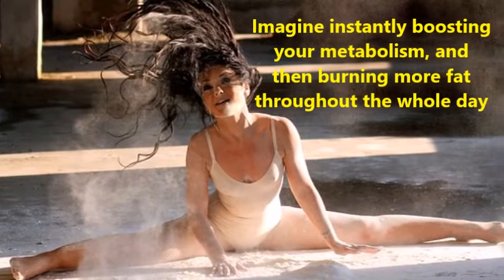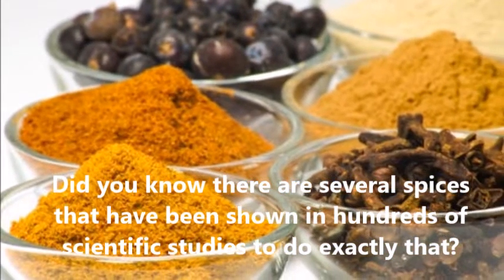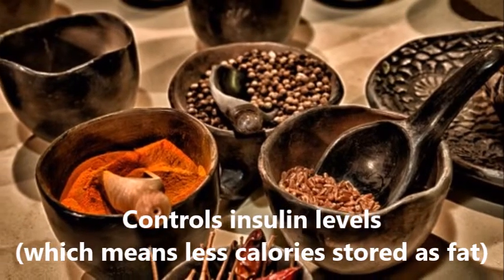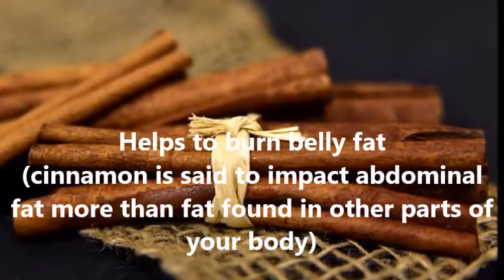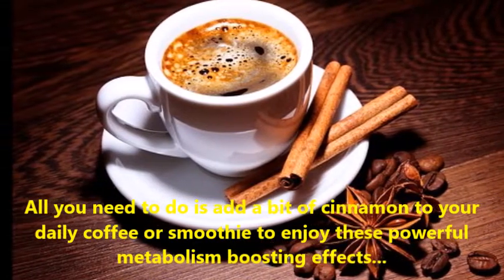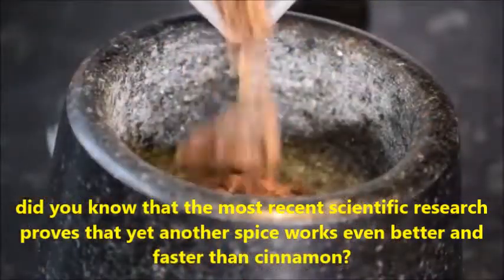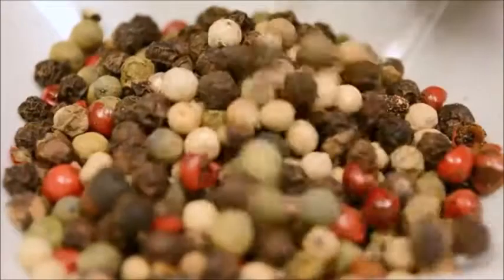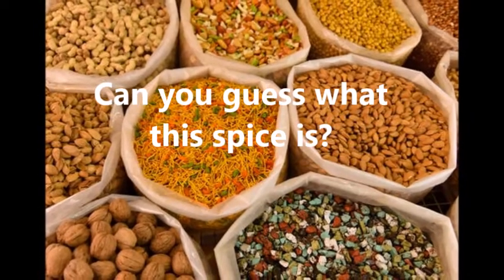Weight Loss | Best Spices For Weight Loss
How To Create Quick & Easy Fat Burning Recipes That Will Taste Just Like Your Favorite Meals

Shed that unwanted belly fat that has been so hard to get rid of!

Use this shortcut at 9pm to shrink belly fat at night

A step by step diet and exercise system designed to promote natural and healthy weight loss for women

Anti-aging nutritional protocol that targets the true cause of unexplained weight gain, stubborn belly fat and metabolic slowdown

A Keto Meal Plan Customized to Your Body, Situation, Goals, and Taste Buds.

The 28-Day Keto Challenge. Many clients lose up to 3 pounds in the first week!